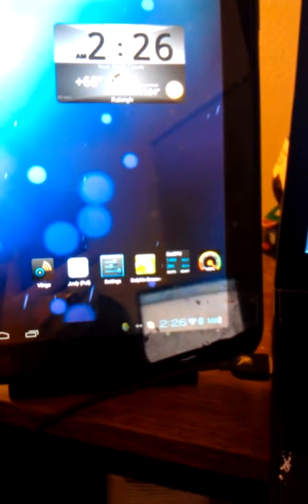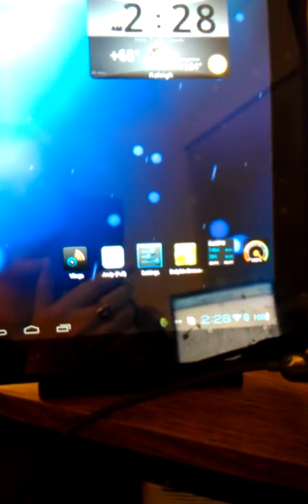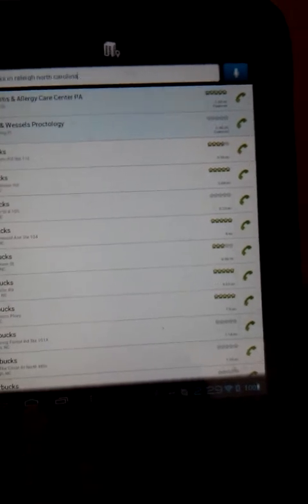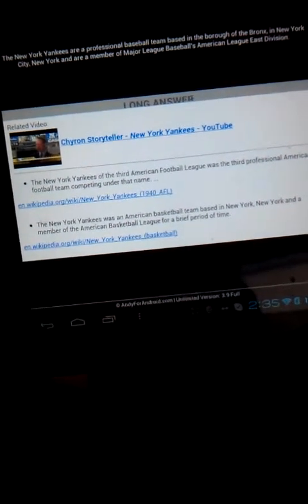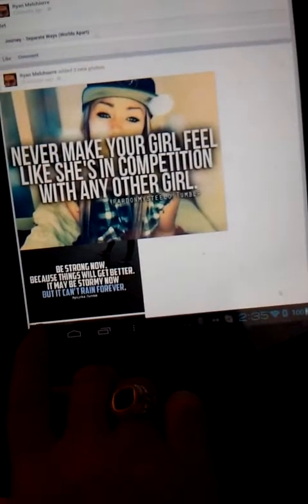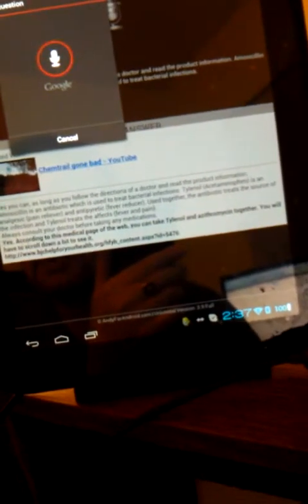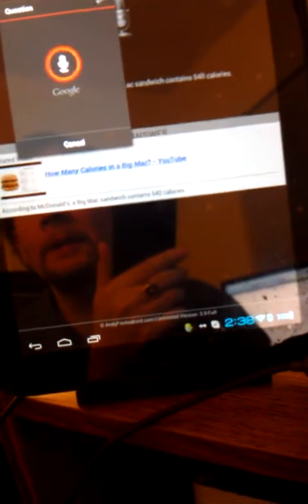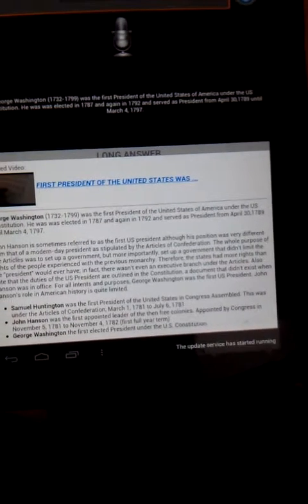Vlingo vs Andy for Android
Deathmatch between vlingo and andy as 2 voice apps for the Android OS